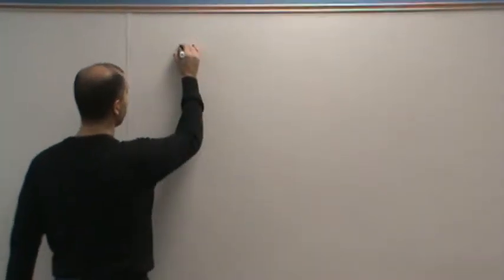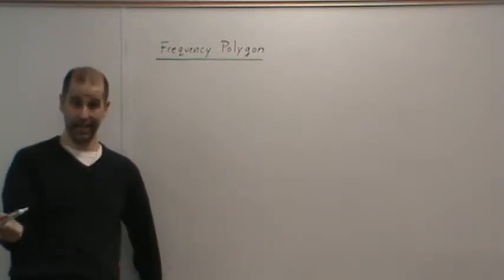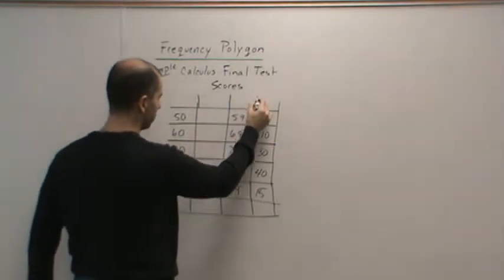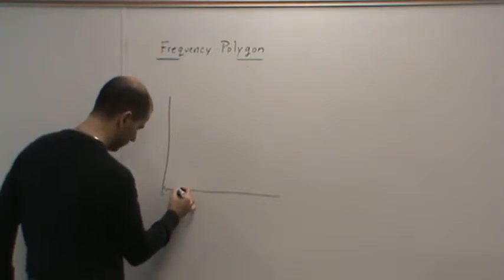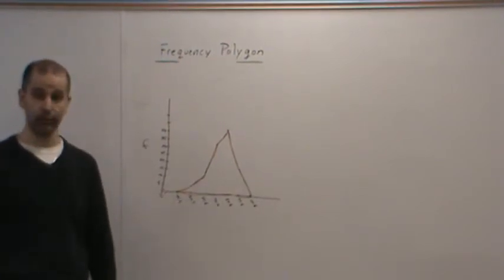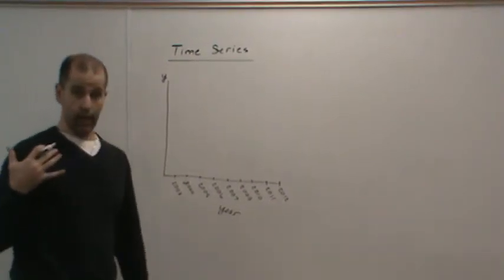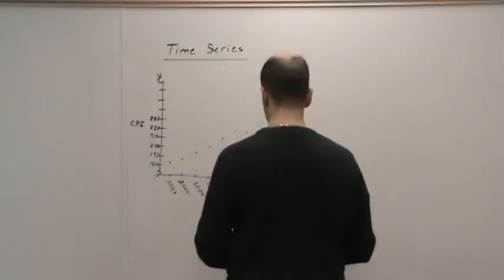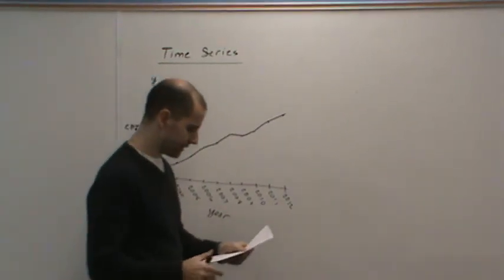StatLecture Sec2 3 Graphs for Quantitative Data Part 2